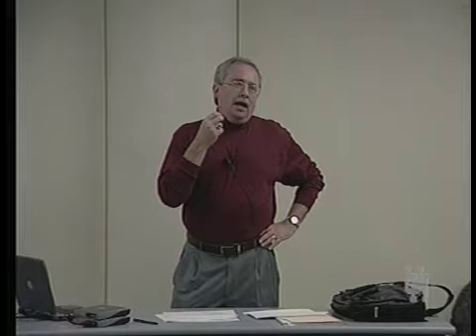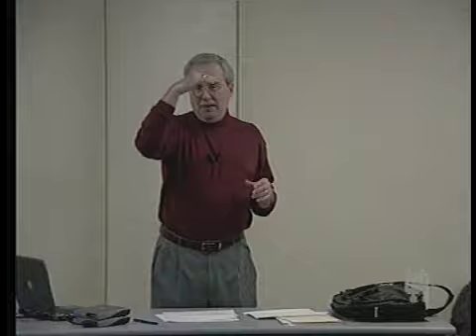HIST 3375 LECTURE 1A